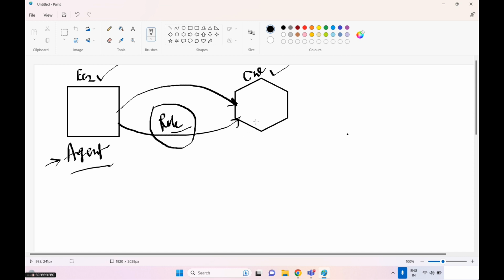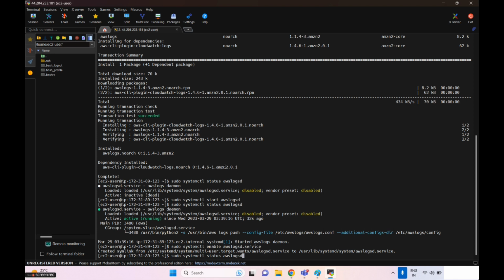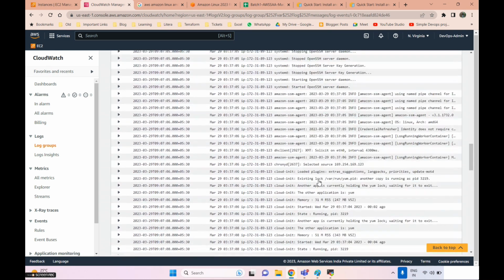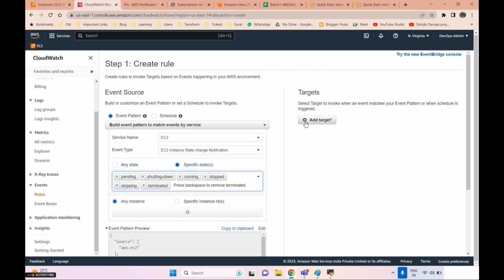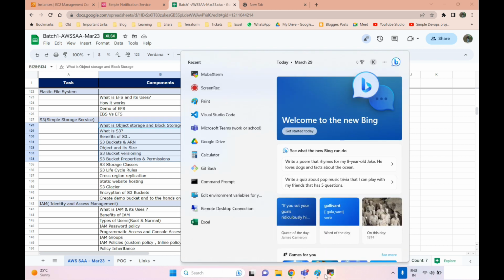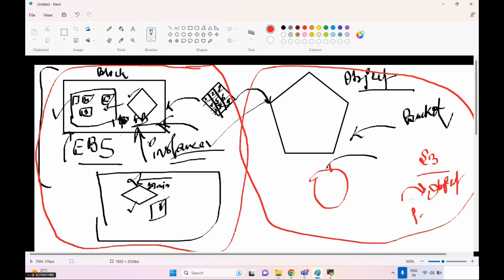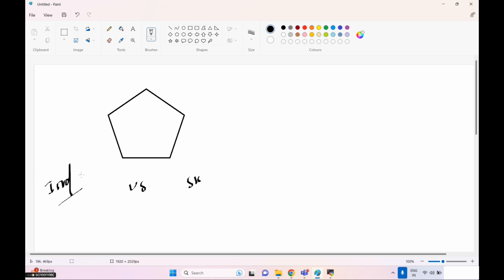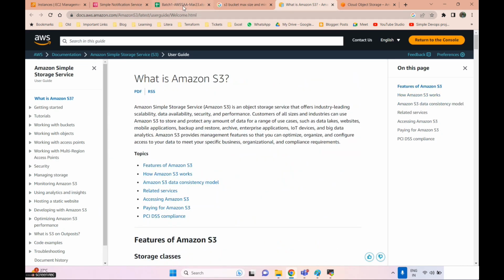AWS SAA | Lec-13 | Cloud Watch Logs | Cloud Watch Events | S3 Basics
Lec-13: This lecture is about the Cloud Watch Logs , Cloud Watch event and Basics of S3.

00:00 Channel Intro
00:11 Cloud Watch EC2 Instance logs
20:28 Cloud Watch Events
33:20 Block Store Vs Object Store
42:43 Basics of AWS S3